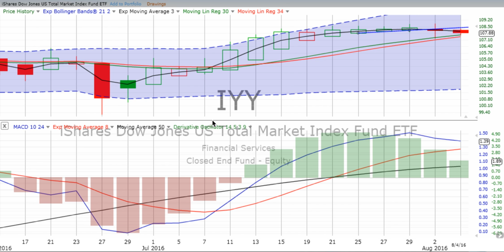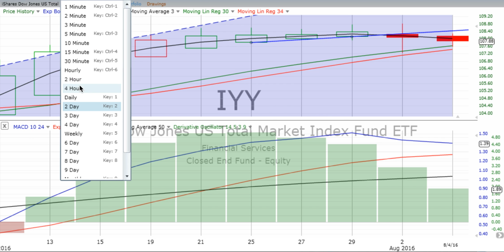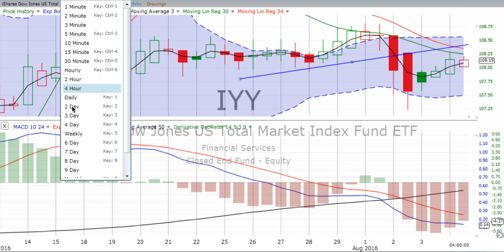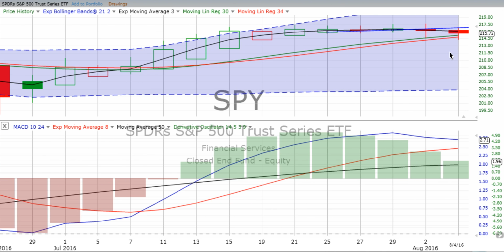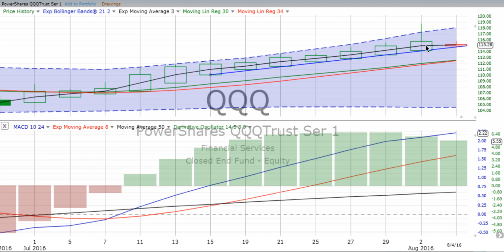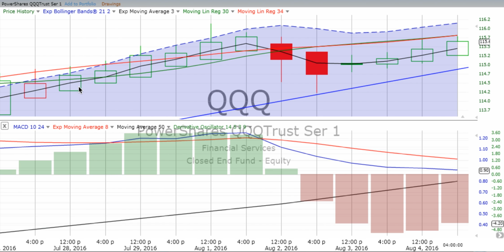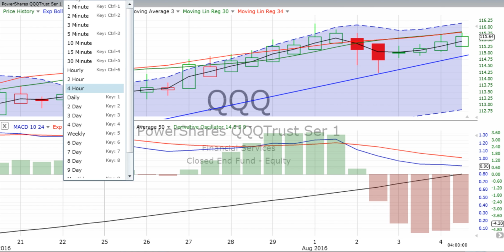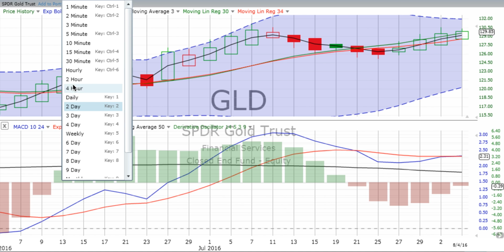Friday, August 5, 2016, Stock Chart Training & Trends